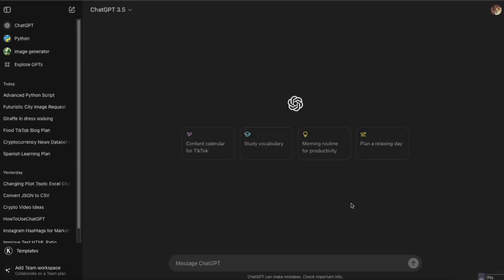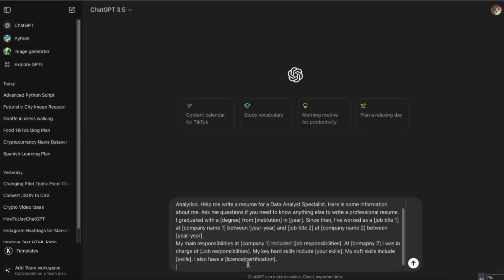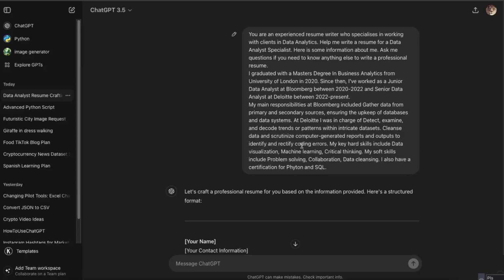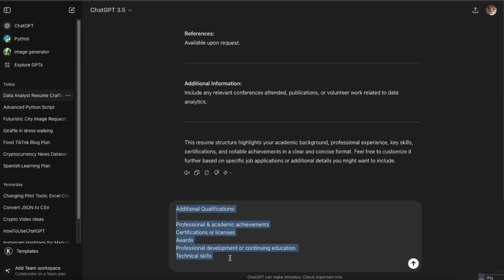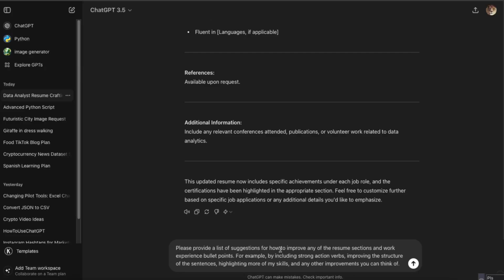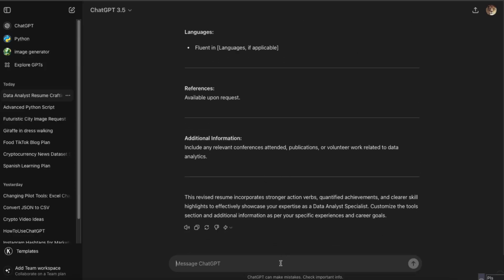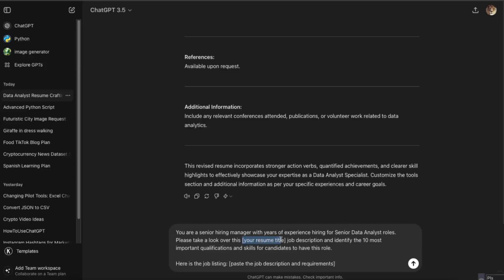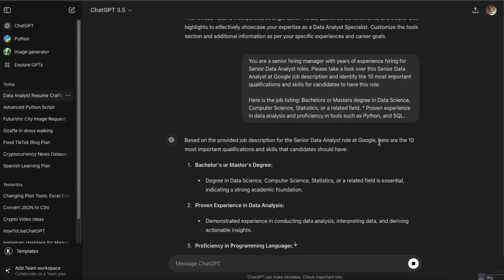How To Write Resume With ChatGPT (Prompts Included)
In this video I show you How To Write Resume With ChatGPT (Prompts Included)!